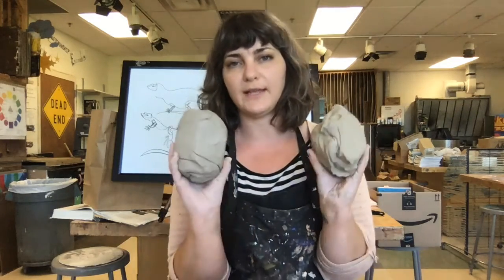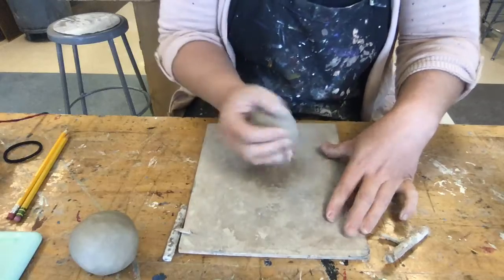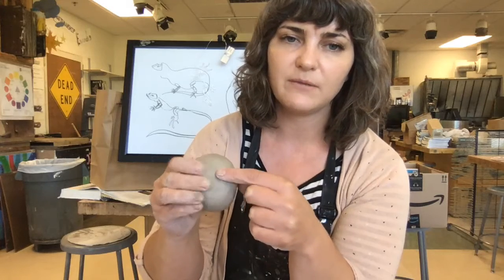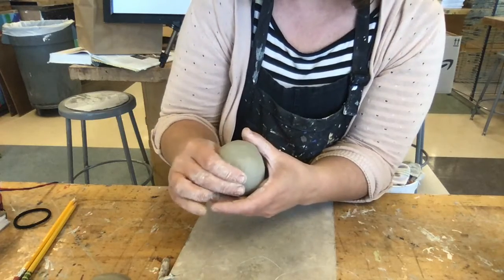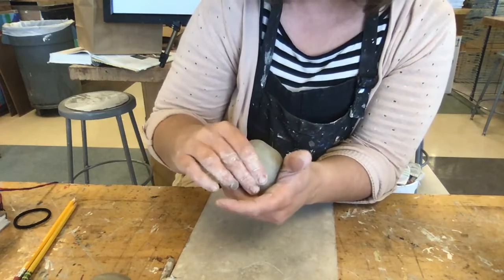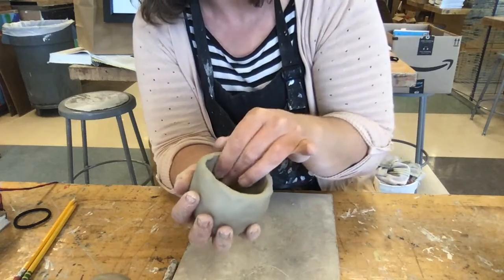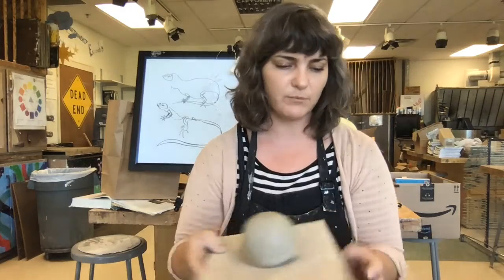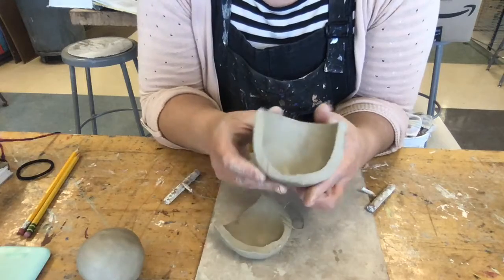Pinch Pot Demo